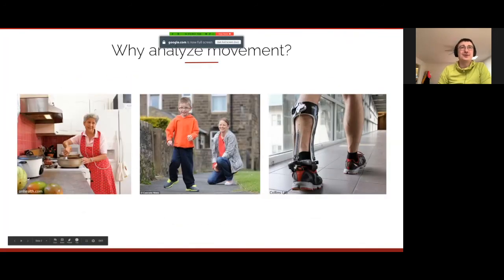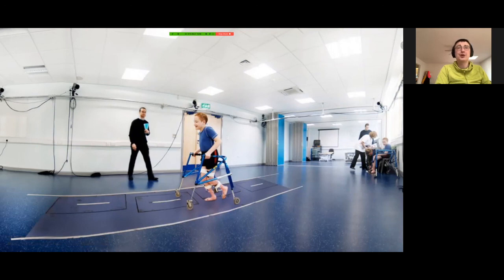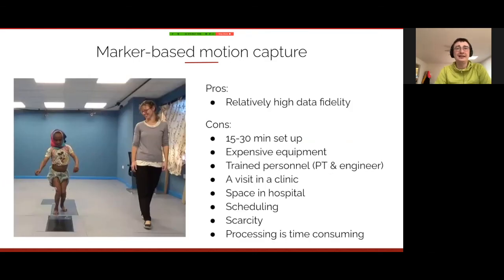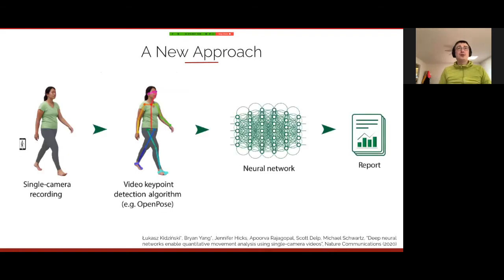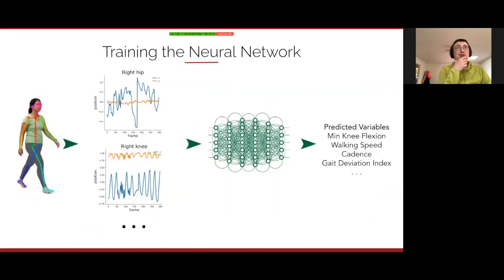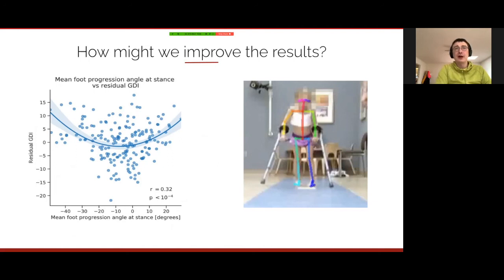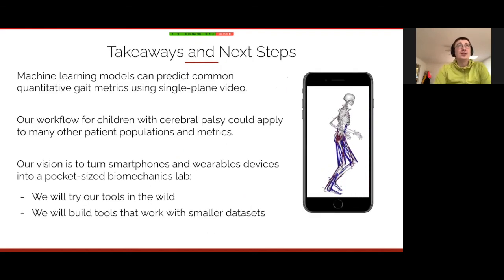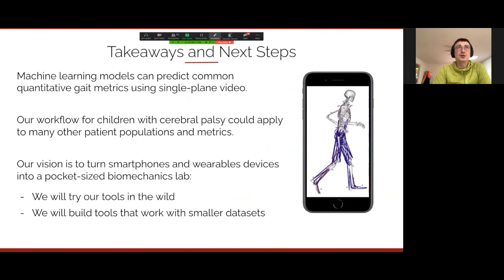Webinar: Quantitative Movement Analysis Using Single-camera Videos, Part 1 of 2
Lukasz Kidzinski of Stanford University presents findings from analyzing a dataset of 1792 videos of patients from Gillette Children’s Specialty Healthcare. He used these data to train machine learning models and found that single-camera recordings can predict gait parameters with clinically relevant accuracy. His predictions include cadence, speed, peak knee flexion, as well as the Gait Deviation Index, a holistic measure of gait abnormality, and the likelihood of receiving a surgery.